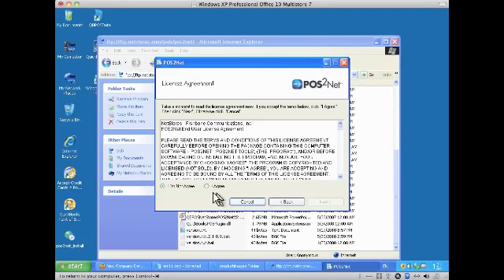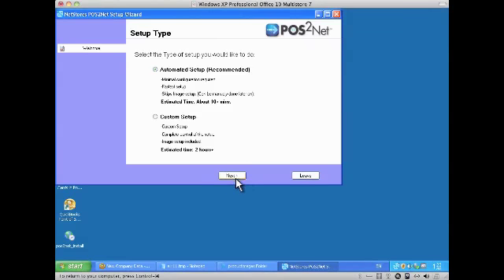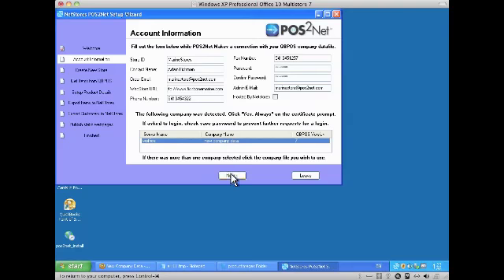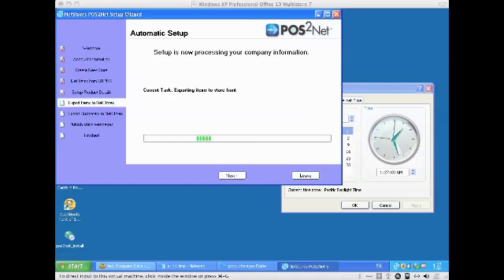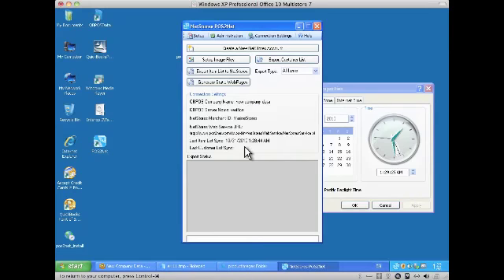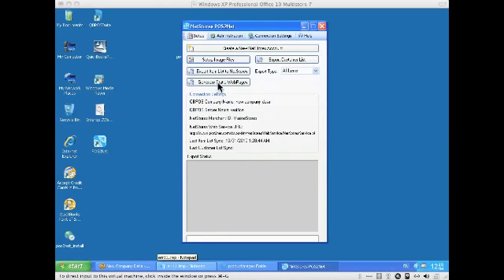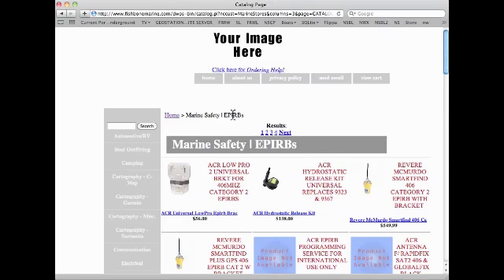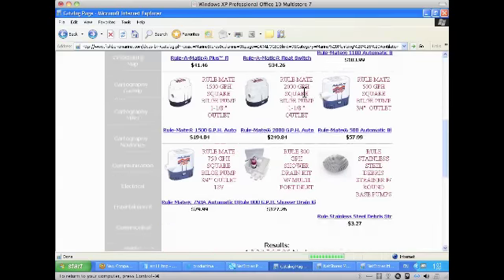Quickbooks Point of Sale Shopping Cart POS2Net Setup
Quickbooks POS Sale Shopping web store POS2NET Setup NetStores.

If you have a brick and mortar retail store and would also like to sell your items on line, you should consider POS2Net by NetStores for QuickBooks Point of Sale.

NetStores has extended its QuickBooks Point of Sale solution to manage online inventory to your website.  This new web store will sync seamlessly with QuickBooks Point of Sale.  That means that you can select items from within POS2Net to sell on your web store with a simple click within POS2Net (and the items flow from POS into your NetStore).  It also means that transactions from your web storefront flow into QuickBooks POS for fulfillment and record keeping.  With one place to manage your online and store inventory, you eliminate double entries and save time while preventing online purchases of out of stock items.  All of your pictures can be automatically uploaded, linked and synchronized with your online store.